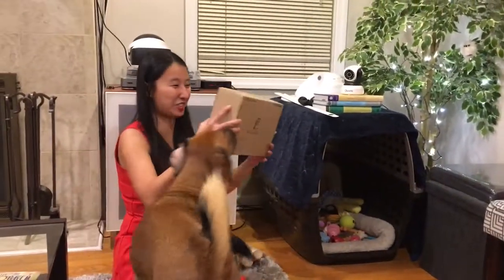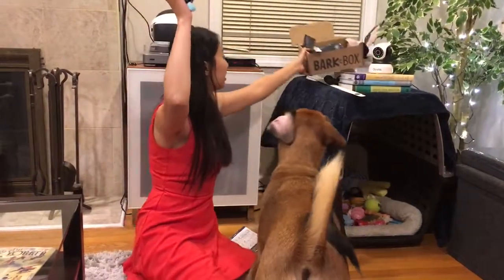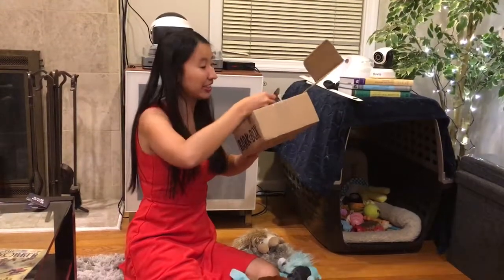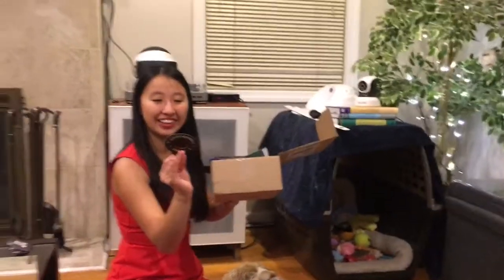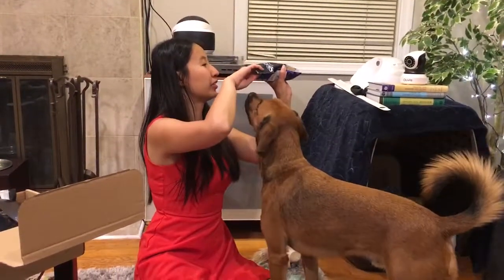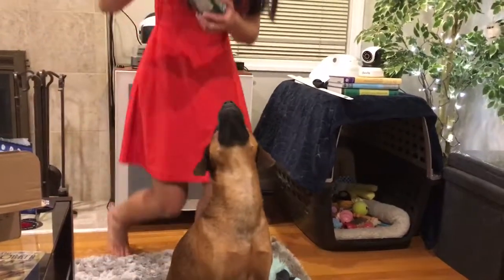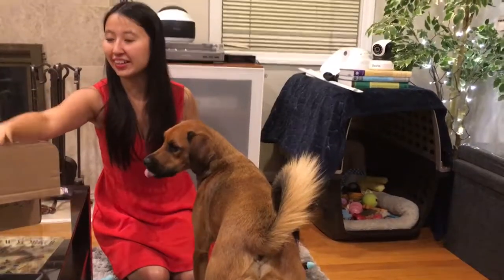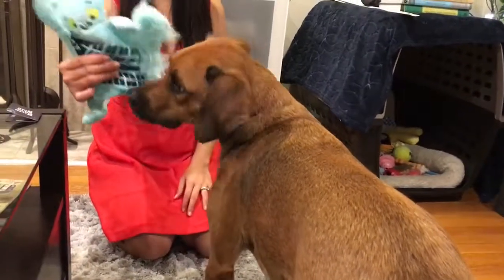BarkBox Unboxing & Review - October 2018 for Medium Dogs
We pay $20/month for a 12-month subscription.  The total value of this box according to barkshop.com was approximately $33.

- Ralph Hits the Road (~$10) - we couldn't find this item online so we estimated the price based on other comparable items
- The Snackening: Apple & Bacon Dog Treats (~$5) - we couldn't find this item online so we estimated the price based on other comparable items
- Pork and Sweet Potato Chew (~$3) - we couldn't find this item online so we estimated the price based on other comparable items